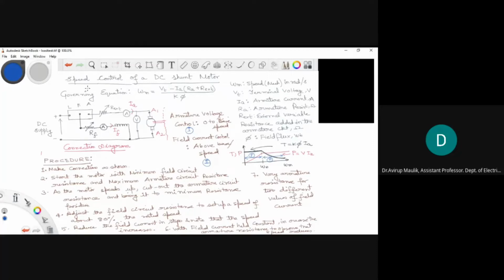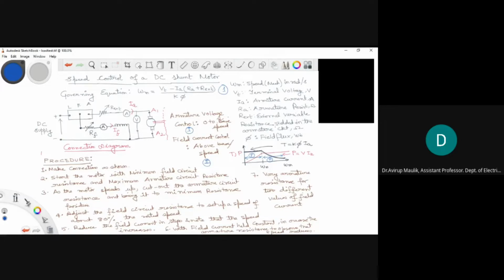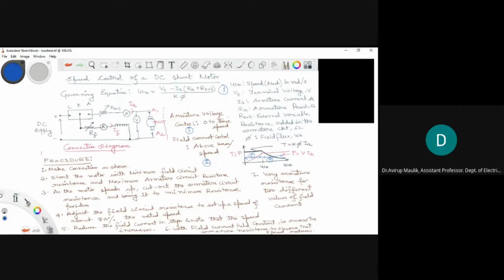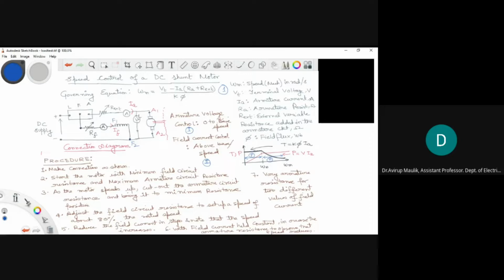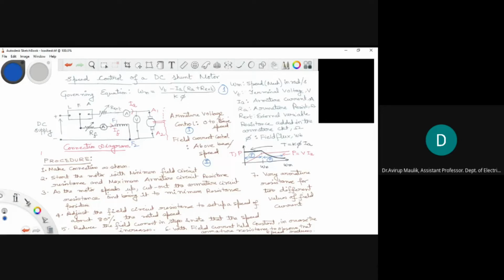Experiment 4: Speed Control of DC motor